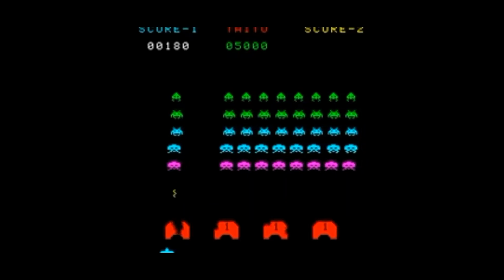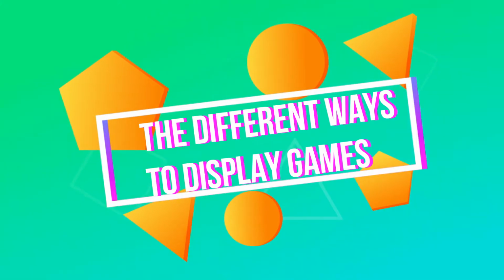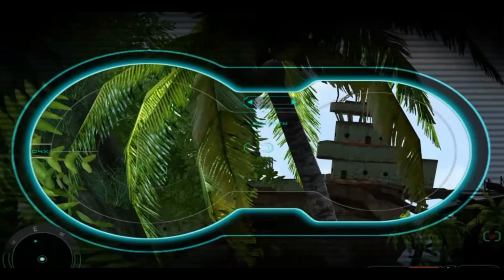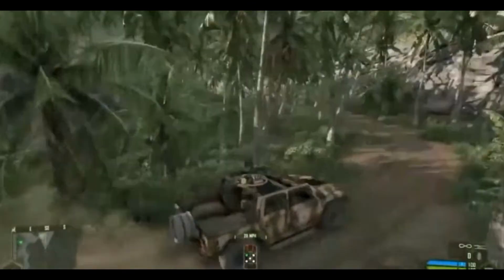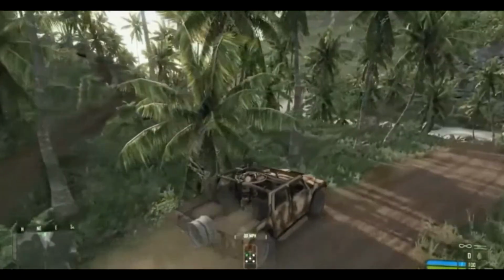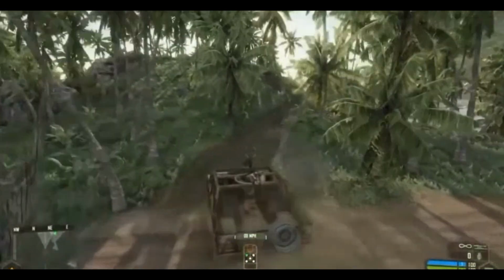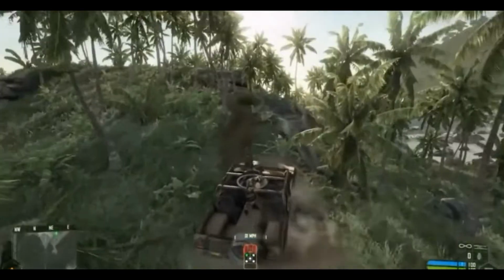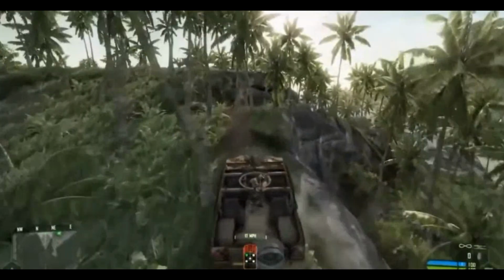The History Of Graphics - The History of... (EP1)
Hey guys, I am really sorry for the long wait for this Video. This is not a completely in depth video and I might do a complete one in the future. The link that I have given you in this video is a link to MadeByMammy, She does many different things, such as, Frames, Vinyl T-shirts, waterbottles and Crocheted toys. There is so much other products.

The vast majority of us never leave the house without our keys. Whether we are nipping to the shops, walking the dog, attending school or work - we have our car or house keys with us. Even when we visit the shops, most of us have key fobs to collect points for various schemes, for example Tesco Clubcard, Co-Op and Nectar etc.
The QR Medical Keyring is designed to give important medical information to the first people on the scene if/when you become unwell. Details include:
Your name
Medical condition(s)
Emergency contacts (2 contact with up to 2 telephone numbers each)
The QR Medical Keyring also includes instructions to call 999 for an ambulance as well as scan your personal QR code. The QR links to additional medical information, provided by you. You can choose how much information you would like to appear when your QR code is scanned, however we suggest the following:
Your name
Medical condition(s)
Emergency contacts (as many as you like)
List of medication
Blood group
NHS number
Any known allergies
Where your medication is stored (e.g. Inhaler in handbag etc)
How to treat you in an emergency
There is no limit to the amount of information that can be linked to your QR code.